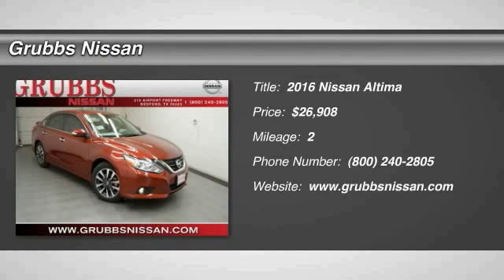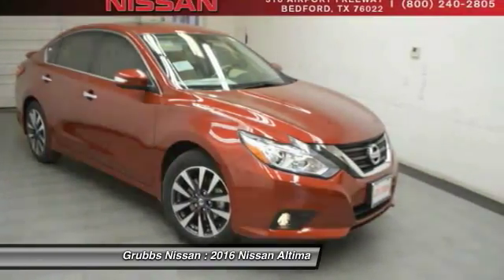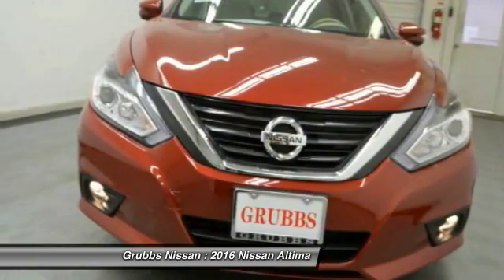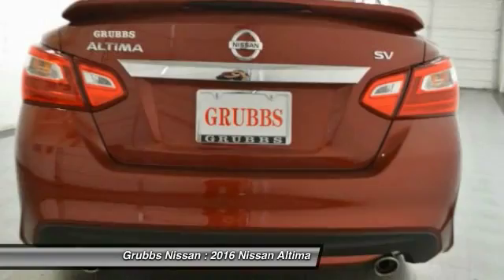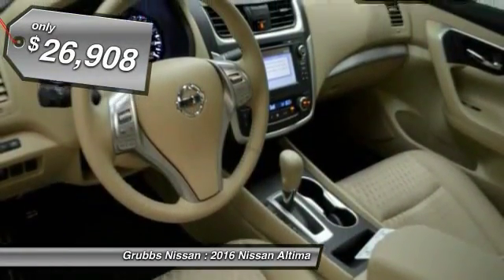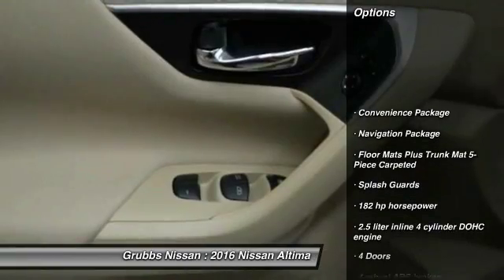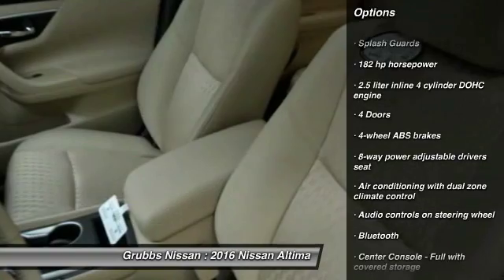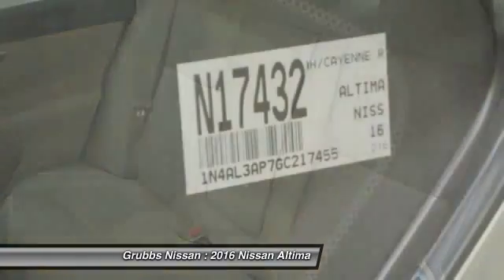2016 Nissan Altima Bedford, Fort Worth, Dallas, Arlington, Hurst TX N17432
2016 Nissan Altima 2.5 SV

Grubbs Nissan
310 Airport Fwy

Don't miss this 2016 Nissan Altima. It's equipped with Automatic transmission and features a Cayenne Red exterior. With 2 miles, You'll want to take this  home. Make a great choice today.